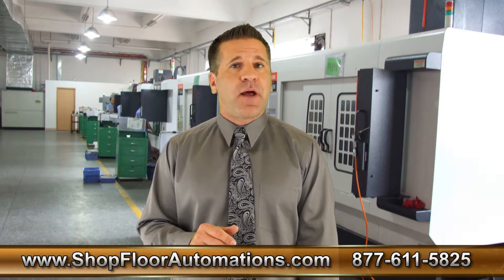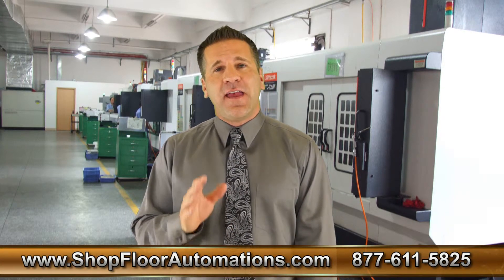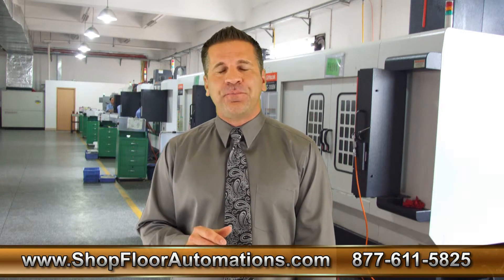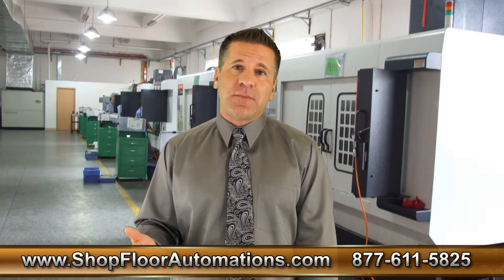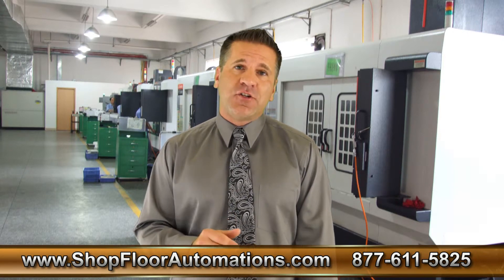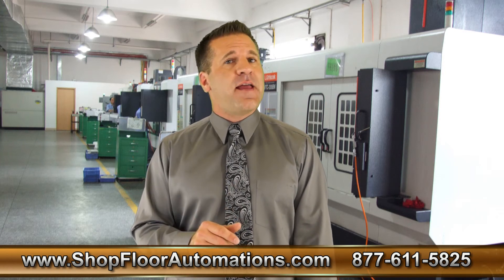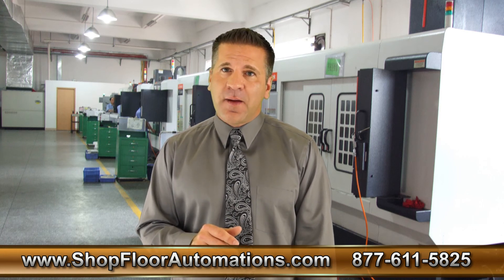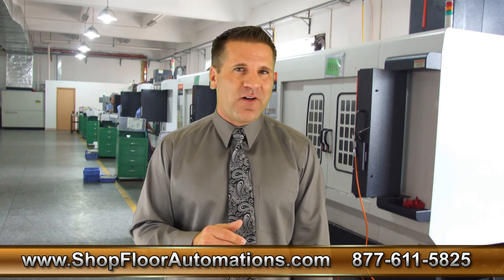Manufacturing Integrator - CNC Hardware & CNC Software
Shop Floor Automations wants to help you with DNC Software, Wireless OEE Machine Monitoring, Tool Management Software, and more.